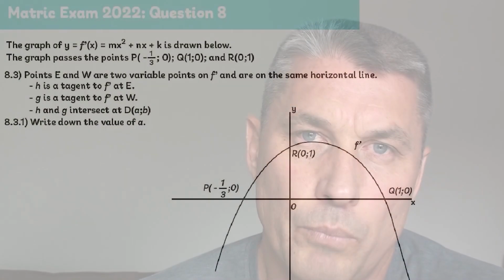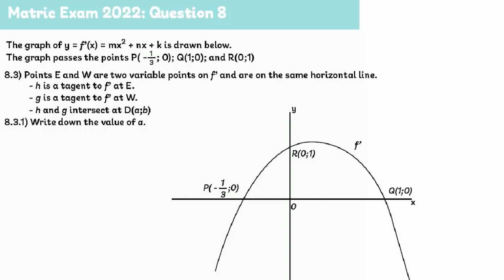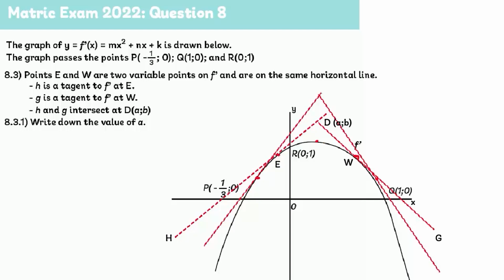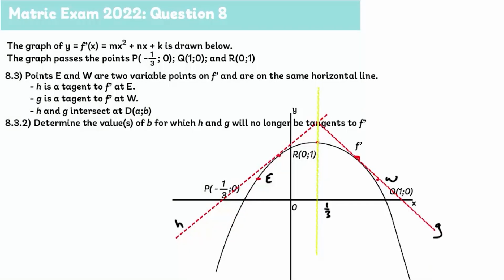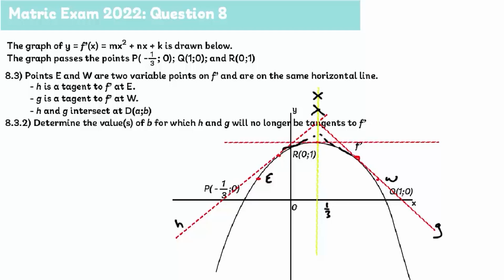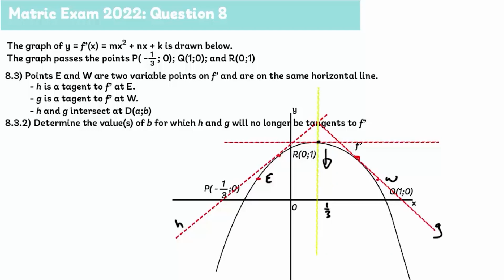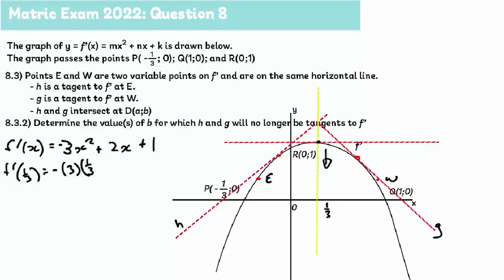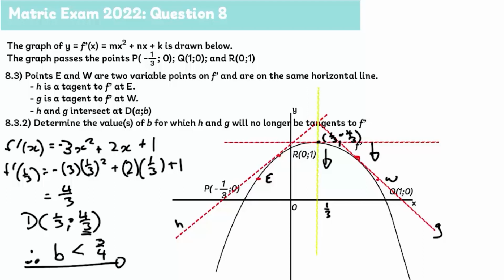Math's Paper (1) November 2022 - Question 8.3